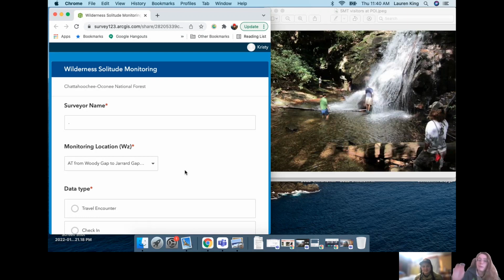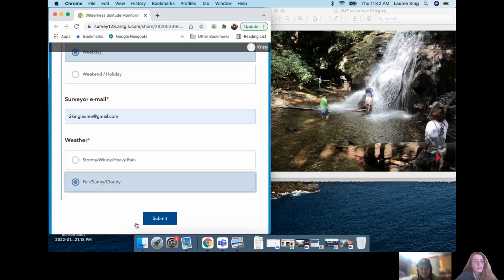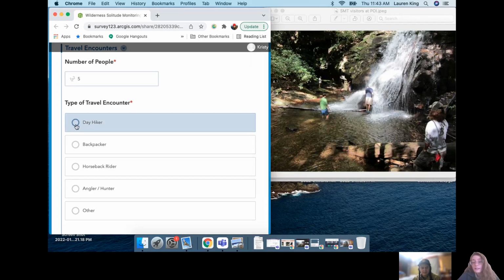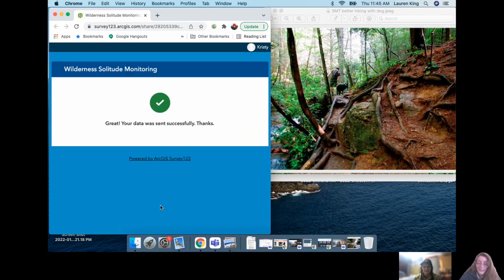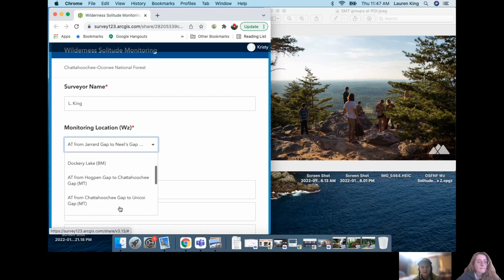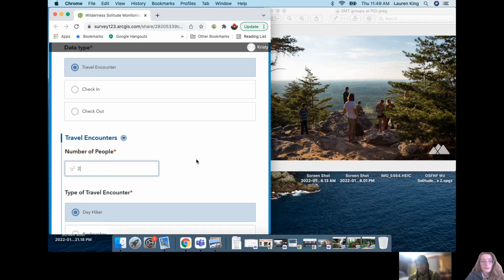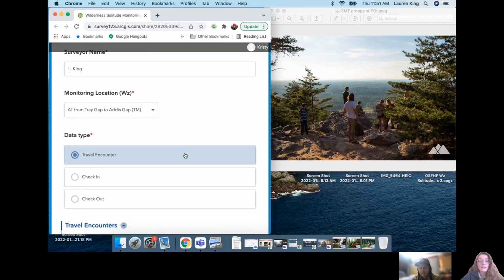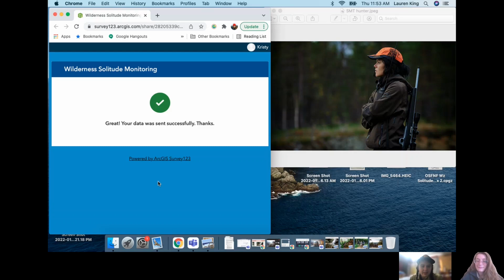SAWS Solitude Monitoring Training Part 4 CONF How to fill out the Survey123 form